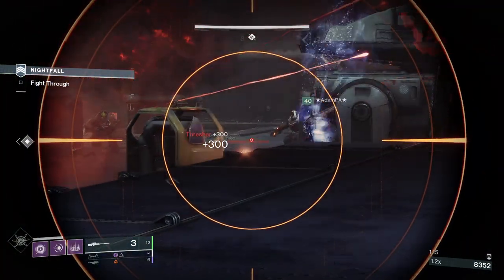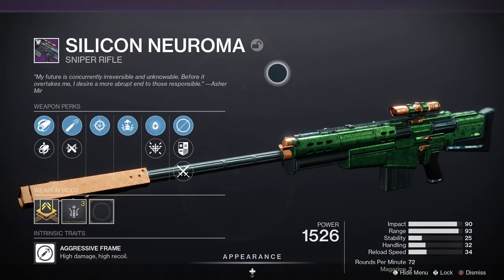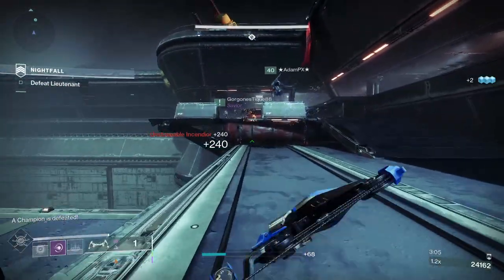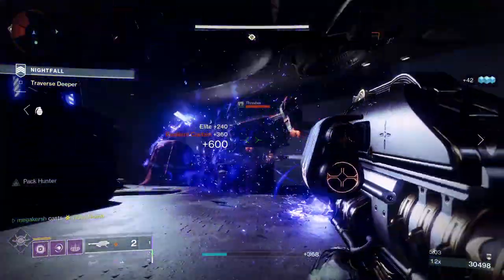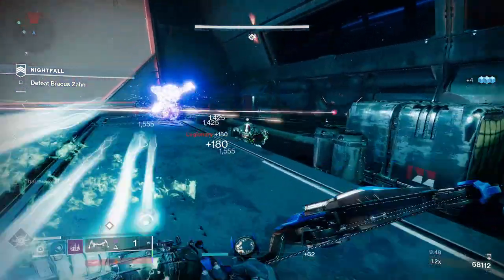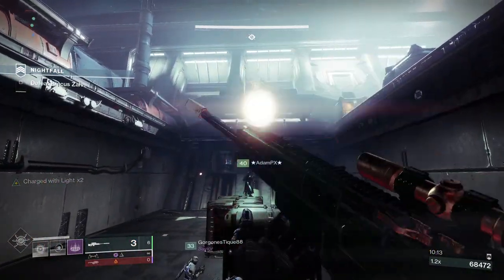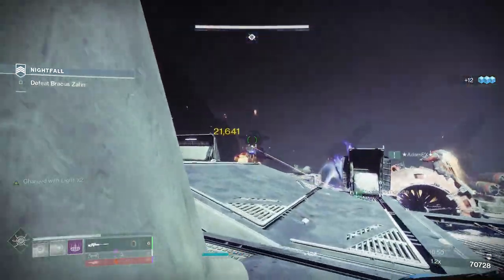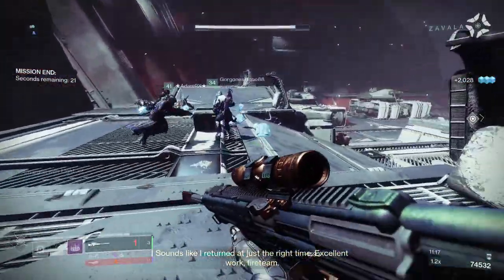How to get Silicon Neuroma (Legendary Sniper Rifle) Plus God Roll Guide in Destiny 2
Silicon Neuroma has returned to Destiny 2, and its part of the Nightfall weapon drops this season. This is a slow-firing, hard-hitting Sniper Rifling, plus it comes with some very interesting and versatile origin traits, meaning this sniper is going to come in very useful in high-end PVE content this season. Today I am going to check out Silicon Neuroma, look at the stats, the god roll guide for PVE and PVP plus how to get Silicon Neuroma in Destiny 2.

PODCAST

COMMUNITY